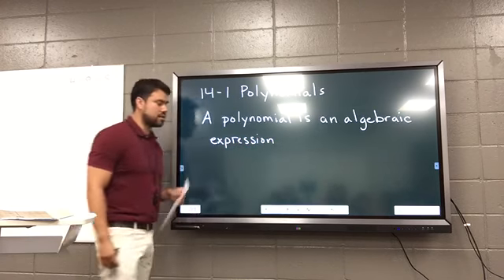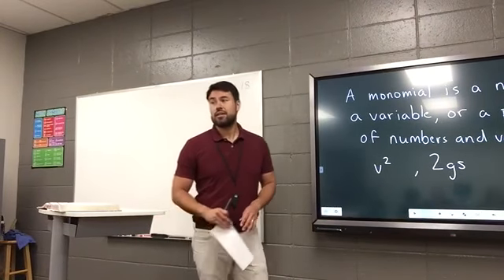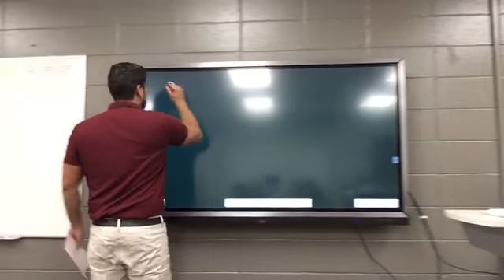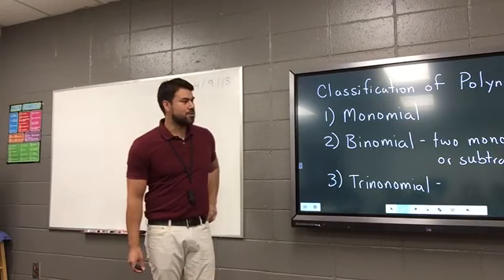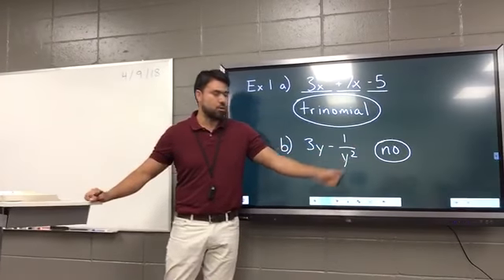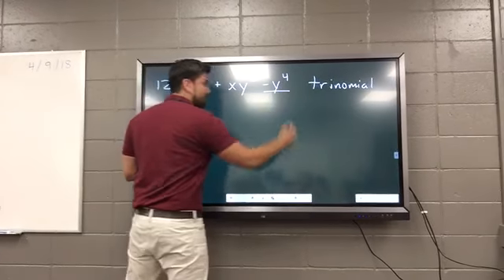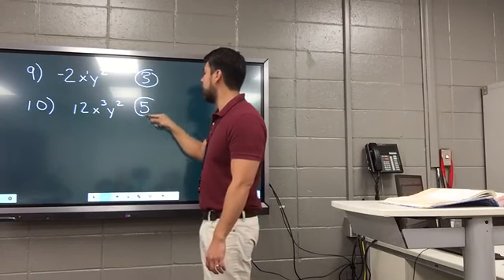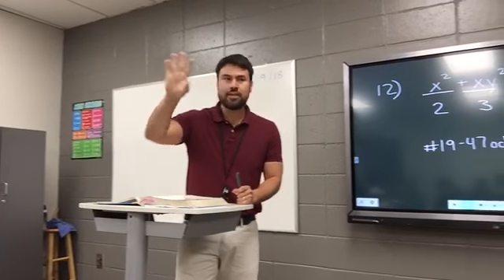Math 7 - Polynomials